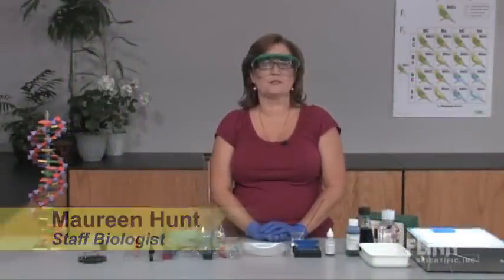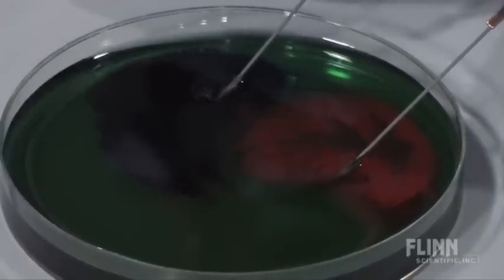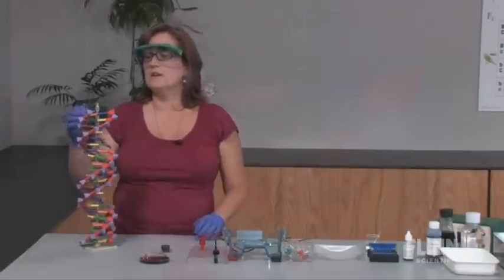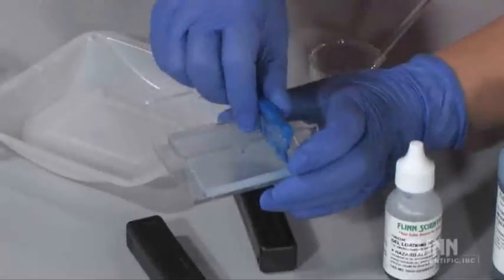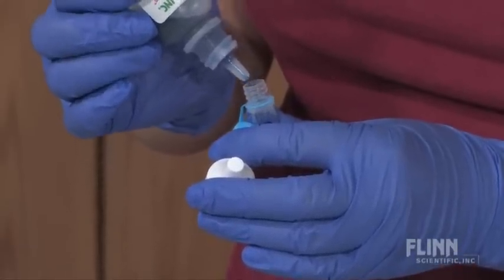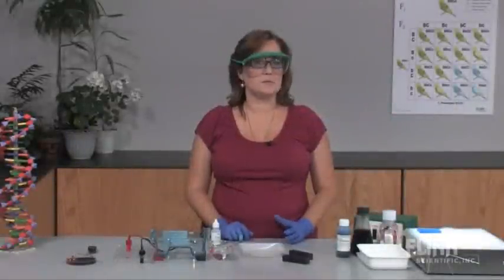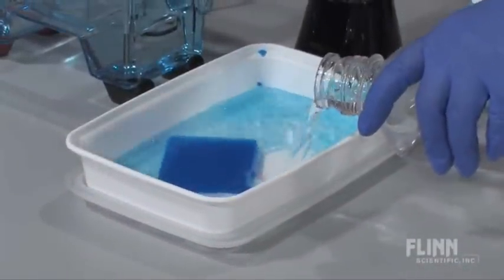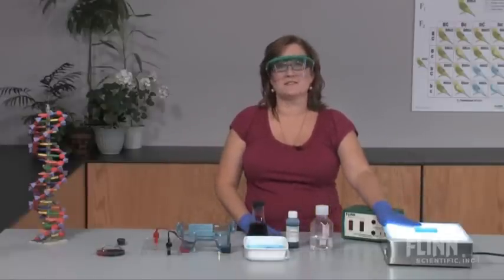Electrophoresis Principles and Practice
A short introduction to Electrophoresis that can be shown prior to your laboratory work on this topic in the AP Biology classroom.